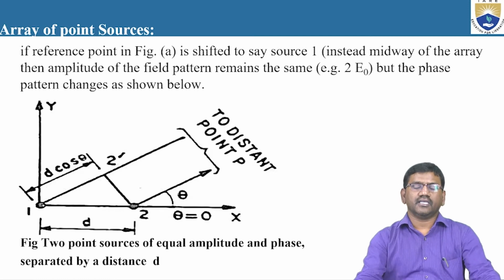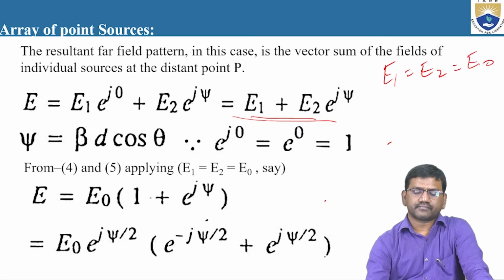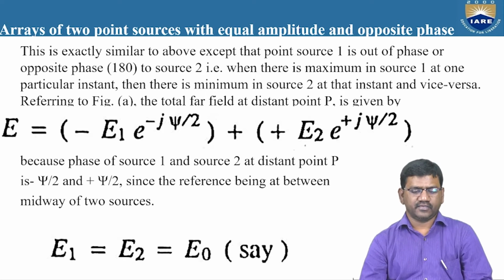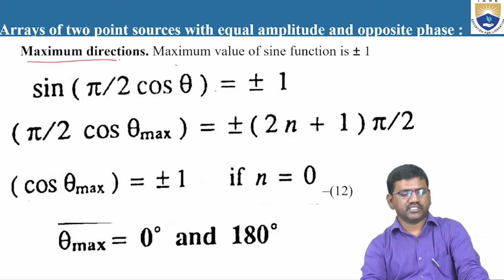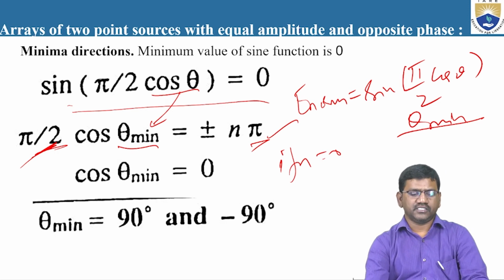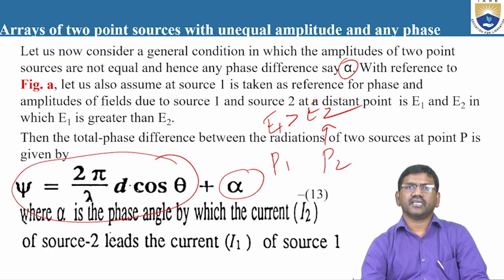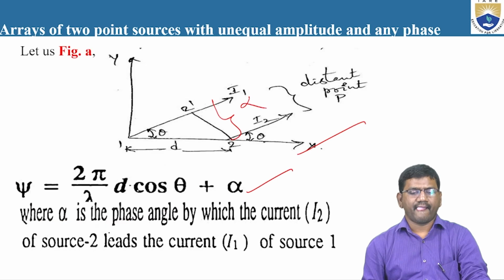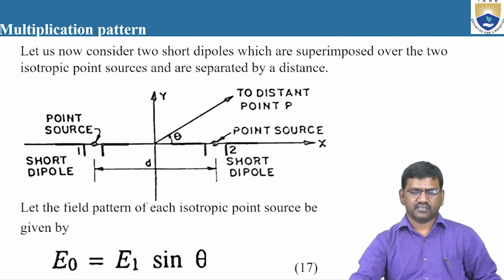Two Point Sources with Equal Amplitude, Opposite Phase, Multiplication by Dr. V Kishen Ajay Kumar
Two Point Sources with Equal Amplitude and Opposite Phase and Multiplication Pattern by Dr  V Kishen Ajay Kumar| IARE

Telangana, India.